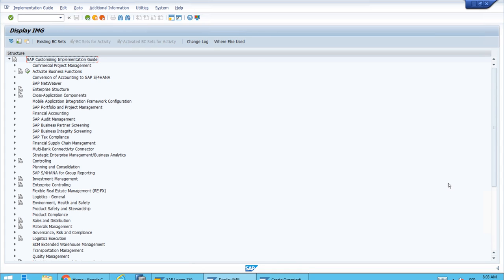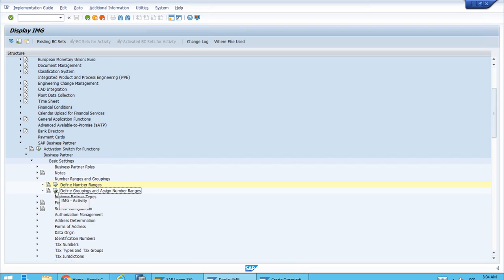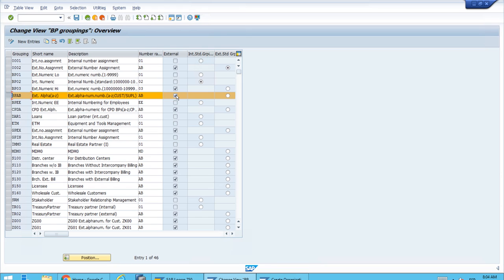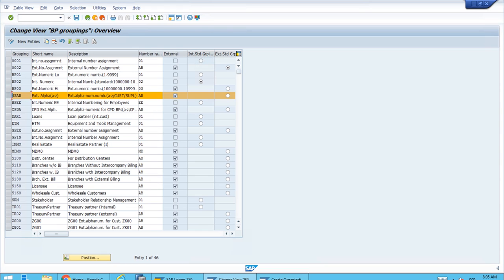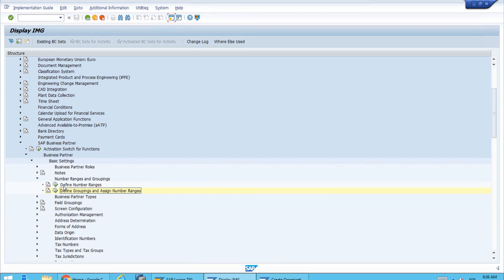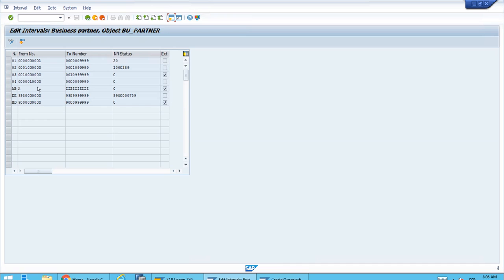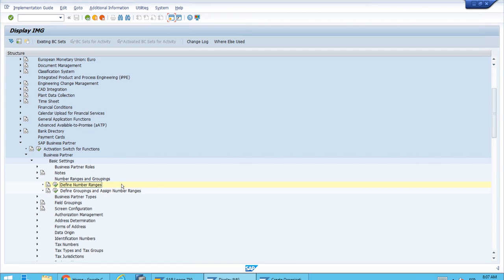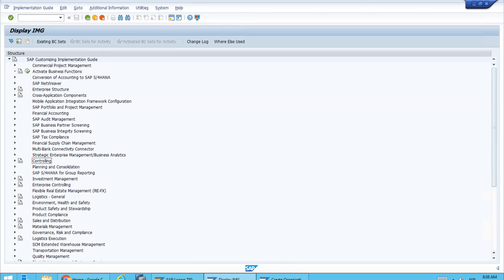SAP S/4 HANA 027 Customizing of the Grouping and the number range for Vendor scenario